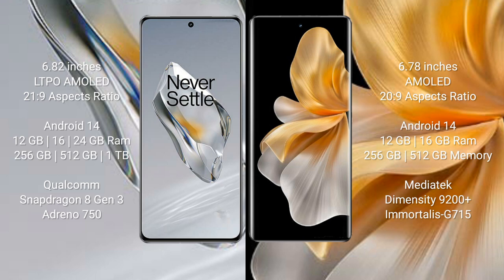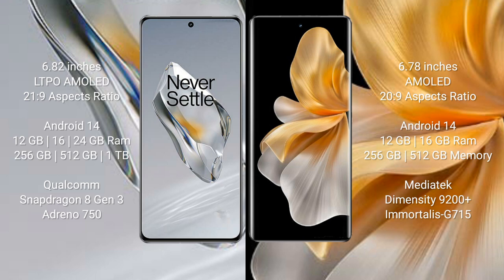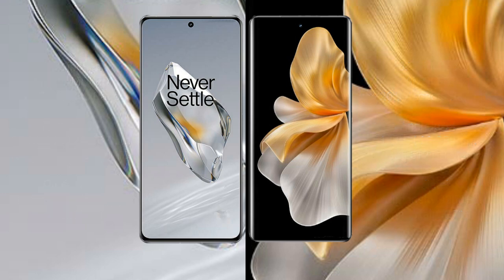OnePlus 12 vs Vivo S18 Pro Review